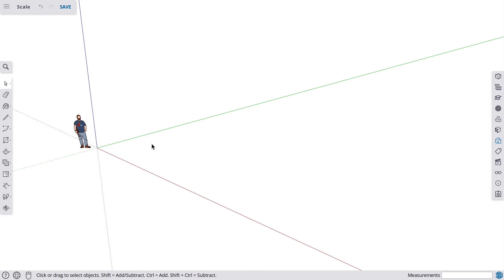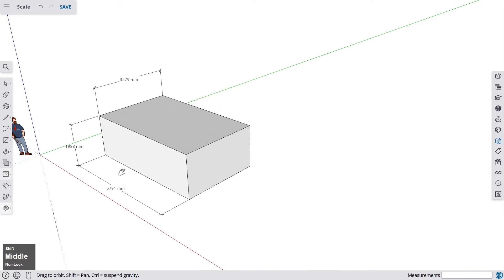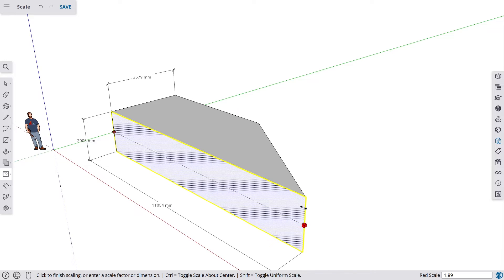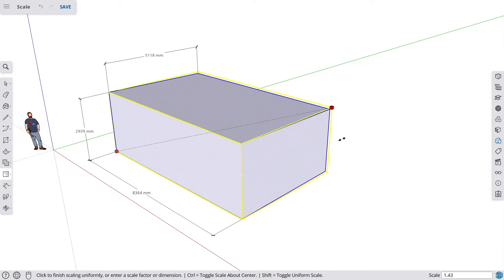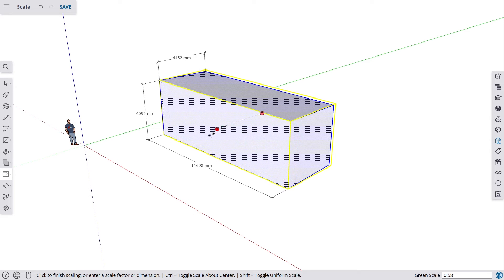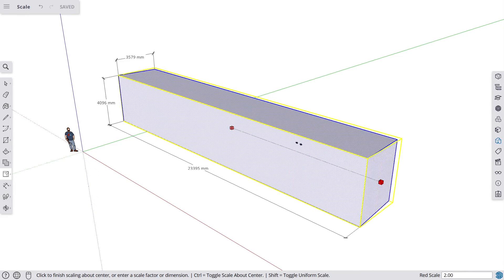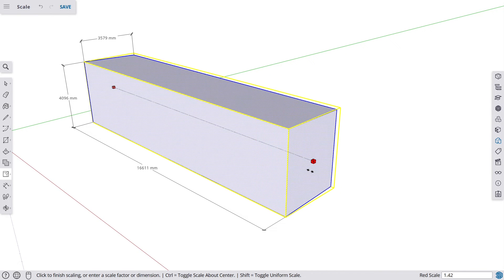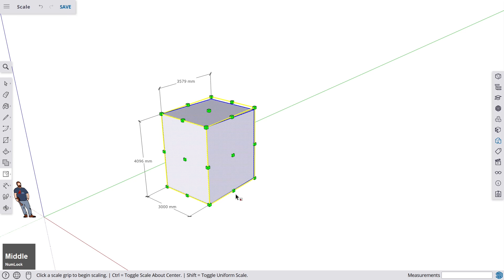10 - How to scale an object // SketchUp for Web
With the scale tool, you can quickly change the dimensions of an object.

👉If you want to learn SketchUp, then take a look at the comprehensive SketchUp course from faber.academy on Skillshare or Udemy.